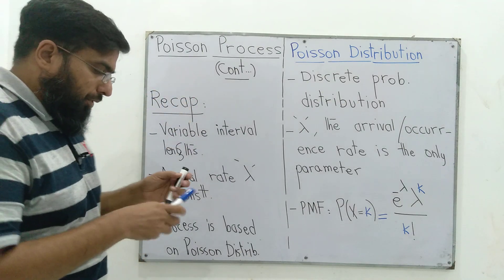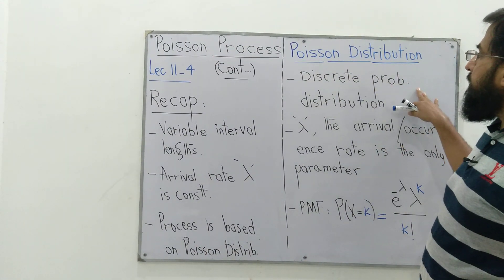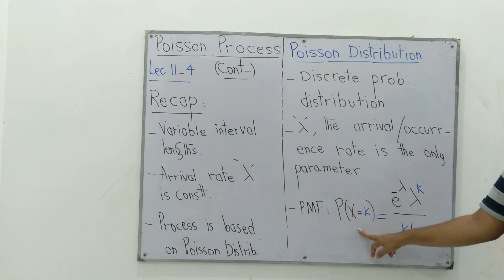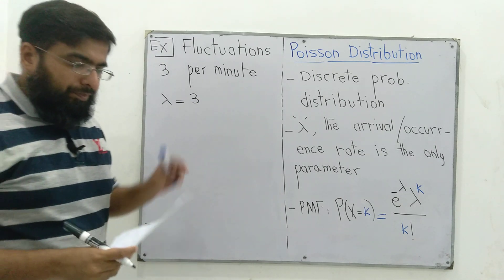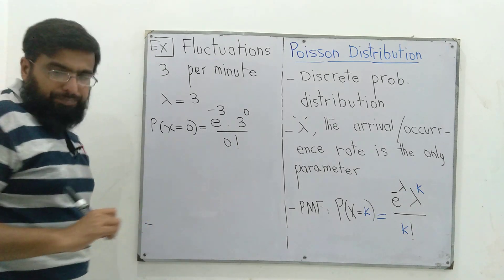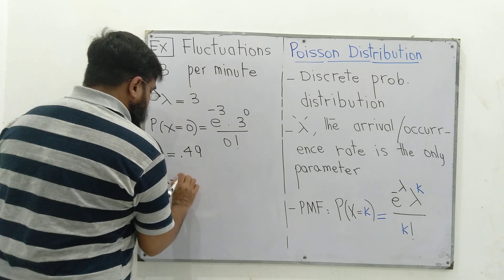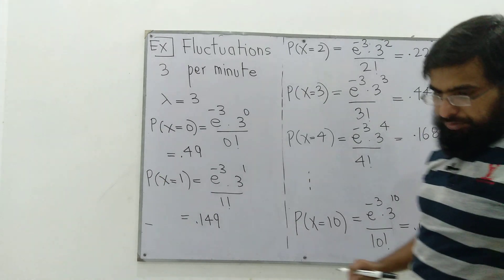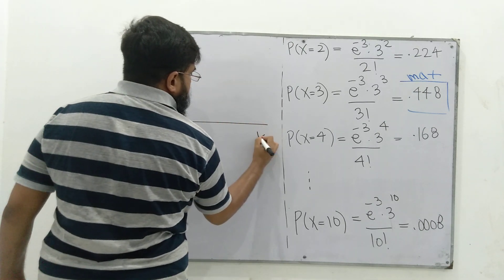SP4 | Poisson Process | Part 2 | Poisson Distribution | Stochastic processes